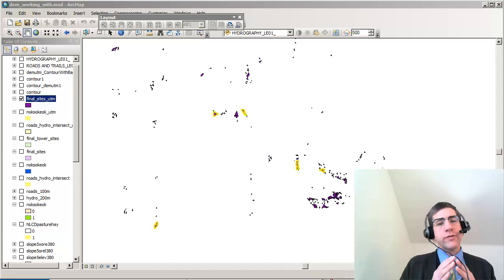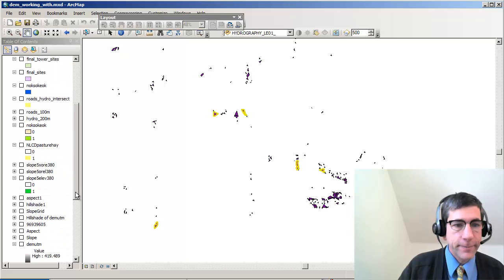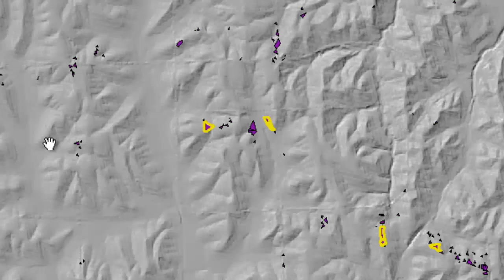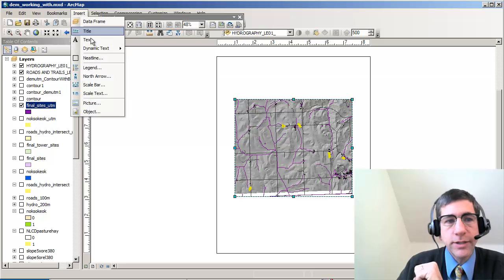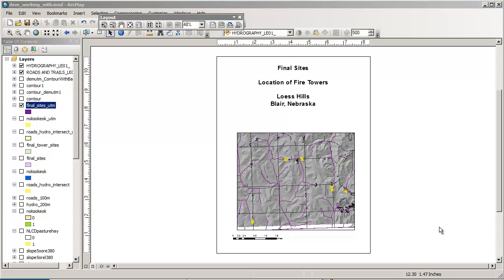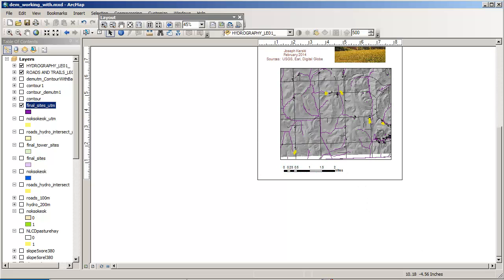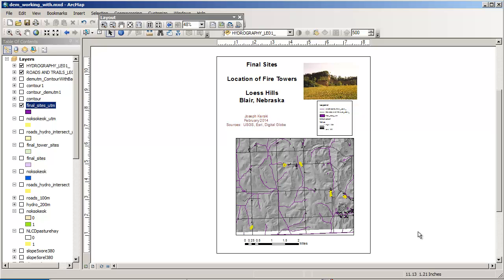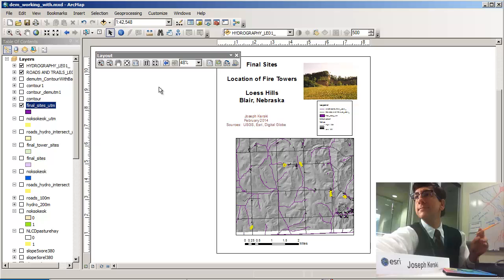Spatial Analysis 12 of 13: Creating Layouts in ArcGIS